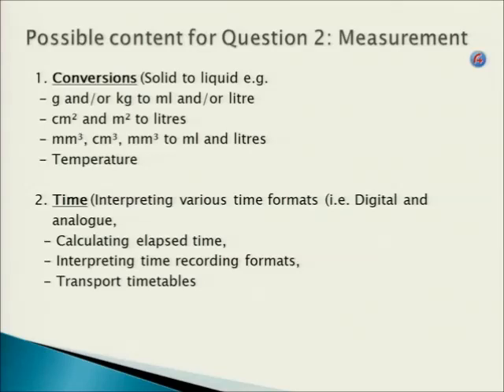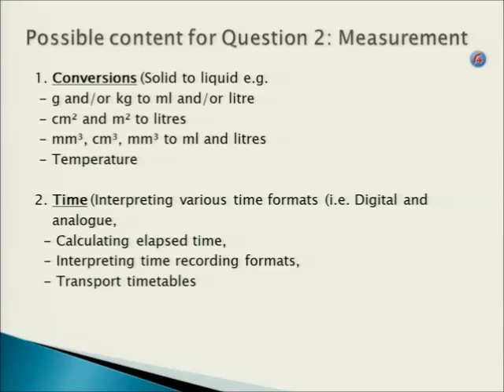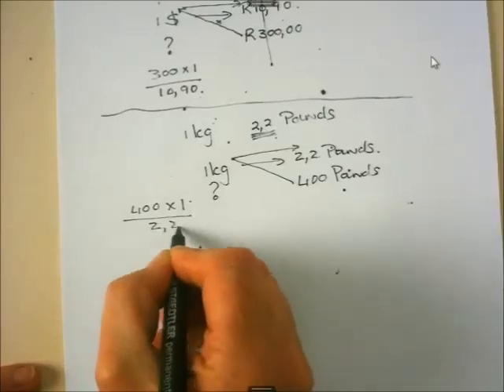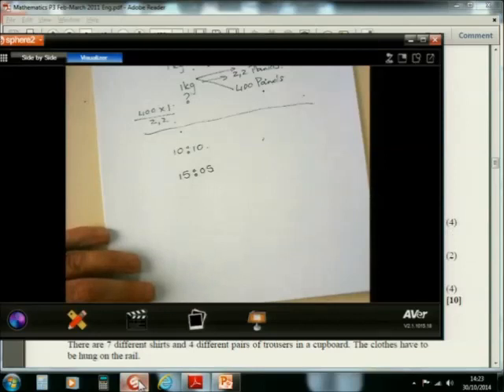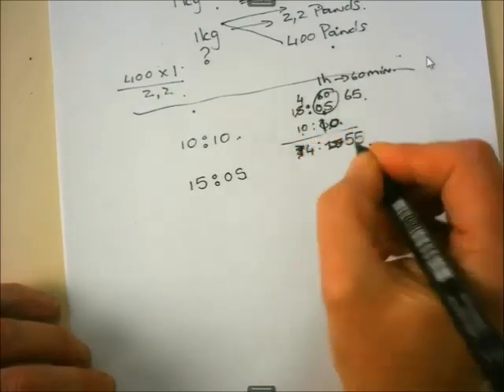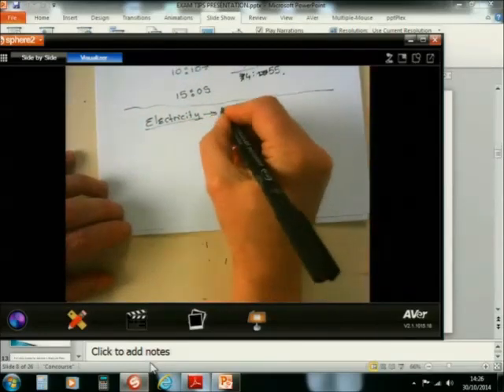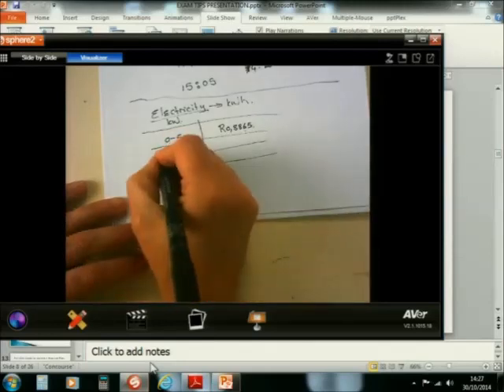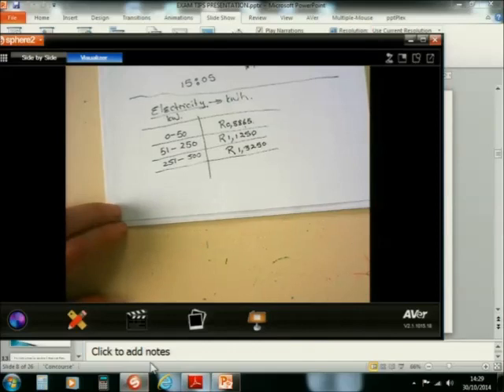1I Mathlit Percentage & Ratio07